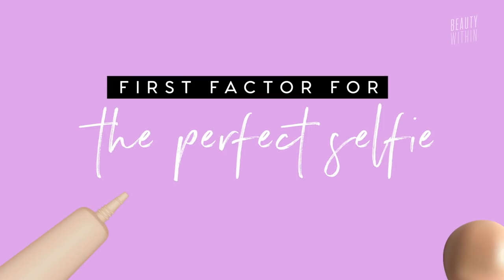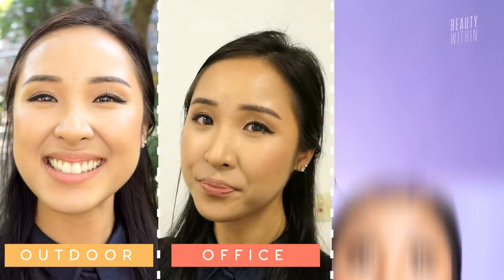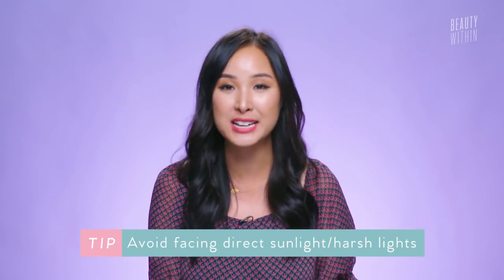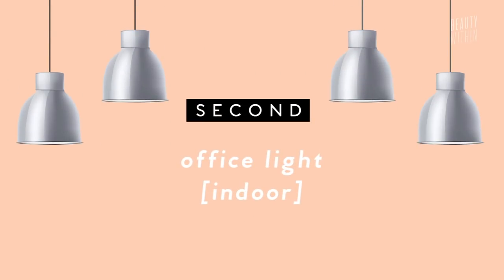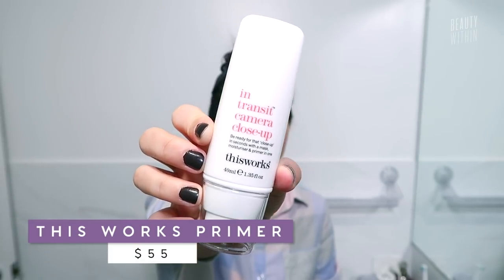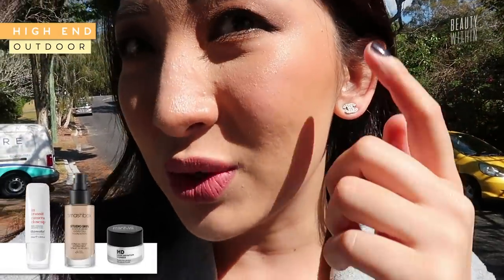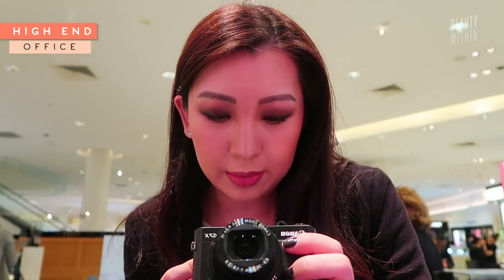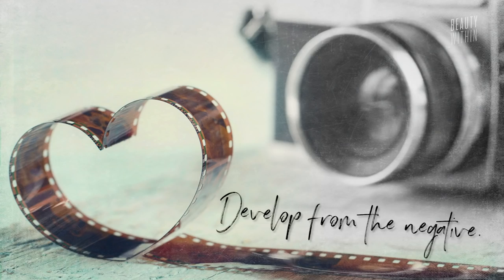Affordable Drugstore Dupes for Makeup & Foundation 💝 We Tested in 3 Different Settings!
What's the Most Natural Looking Foundation? 🏆 Tinted Moisturizer, Skin Tint, CC Cream & Foundation

No matter what makeup we wear, whether it's drugstore foundations or high end HD powders, how flawlessly we apply it to our face, in the wrong lighting situation it can look like a big hot mess. Today we test drugstore primer, foundations and powders and compare it to high end ones to see whether there is a difference in indoor, outdoor and studio lighting.

🌟LOW END 🌟

Felicia:
🍬Cover Girl Skin Smoothing Primer

🍬NYX nofilter Finishing Powder

Mia:
🎀NYX Studio Perfect Photo Loving Primer

🎀Revlon Photoready Insta-filter Foundation

✨HIGH END✨
Felicia:
🍬Smashbox Photo Finish Foundation Primer

🍬Givenchy Photo Perfexion

🍬Wunder2 Perfect Selfie HD Powder

Mia:
🎀This Works Primer